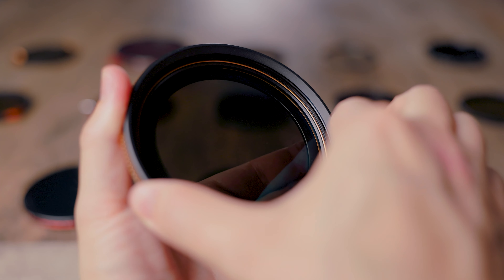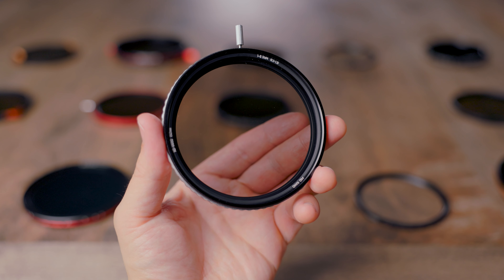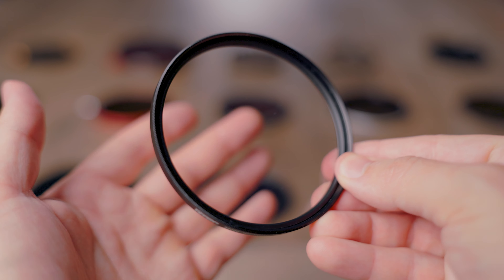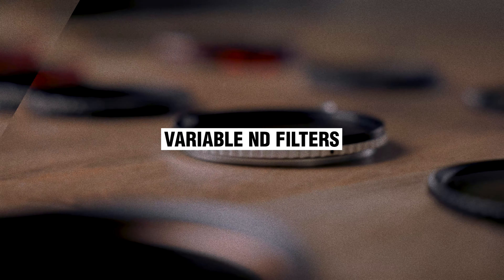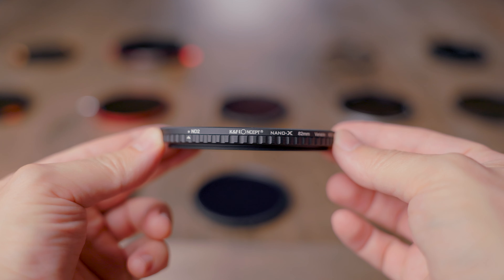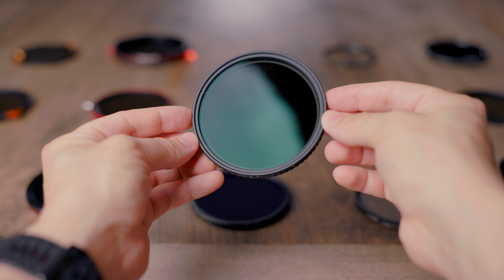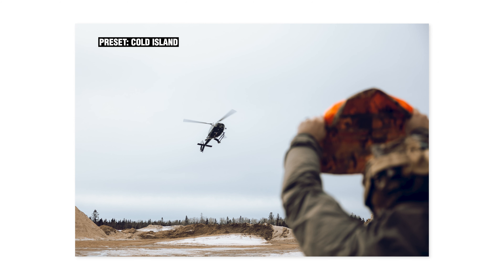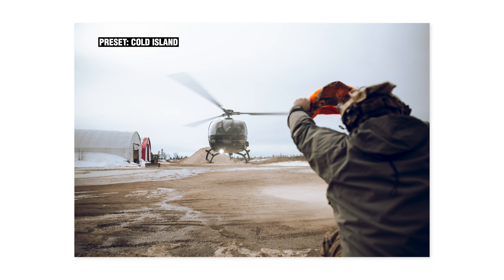The BEST Variable ND Filters Compared (+3 Lens Filters Everyone should own)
📷 Variable Lens Filters Mentioned
PolarPro Recon
K&F Variable ND filter
NISI True Color ND-VARIO
Haida 2 in 1 CPL + VND
Freewell 82mm VND
Freewell K2: [Link coming later]
Kolari 6-9 VND

LENS FILTERS! Let's compare some of the most popular variable ND Filters. K&F vs NISI vs Haida and 5 more Variable ND filters that you should consider before buying your next set of filters. I'll share which lens filters live on each of my camera lenses, and what ones I currently carry in my camera bag!

📷Other Filters Mentioned:
My Step Up Rings
Lens Protection Filter
Circular Polarizer
10-Stop ND Filter

📷 Filter Holder

📷 My Wide Angle Lens

Budget Friendly Zoom Lens
Epic Zoom Lens
Best all-around lens
My Drone

🎵 FREE MUSIC and Sound Effects

[Timecodes]
0:00 Lens Filters!
0:38 UV Protection Filters
1:32 Variable ND Filters
2:11 K&F Variable ND Filter + Test Results
3:04 Freewell 82mm Magnetic Variable ND Filter
3:28 NISI 1-5 Stops Variable ND Filter
4:44 Haida 2 in 1 CPL + VND Filter
6:08 How to use an ND Filter in Photography
7:15 Fixed ND Filters (non-variable)
8:20 Other Filters in my Camera Bag
9:28 Filters I no longer use
10:55 Filter Compatibility
11:24 Step Up Rings
12:30 Filters I should Test?